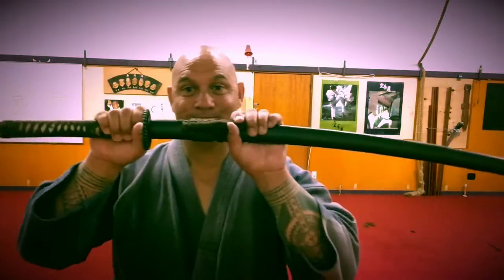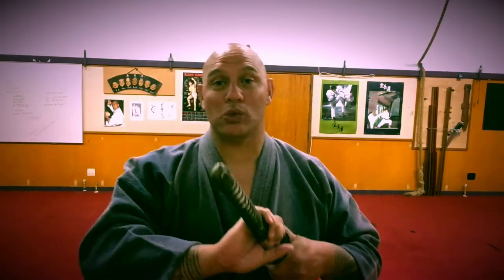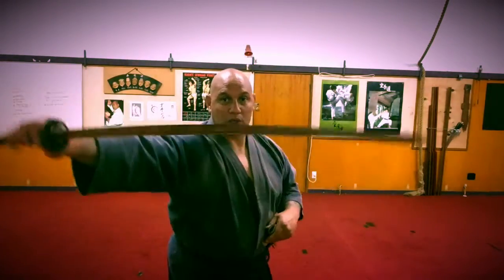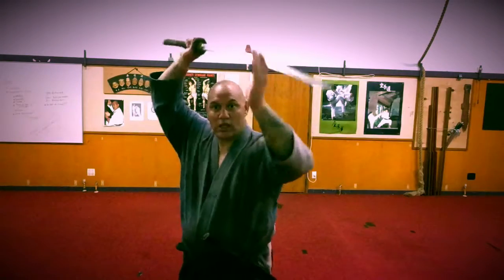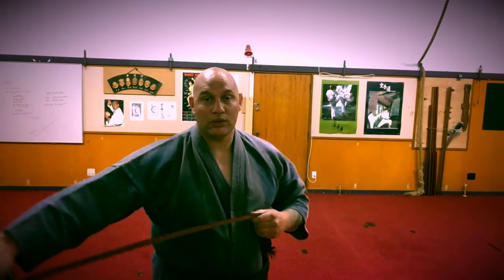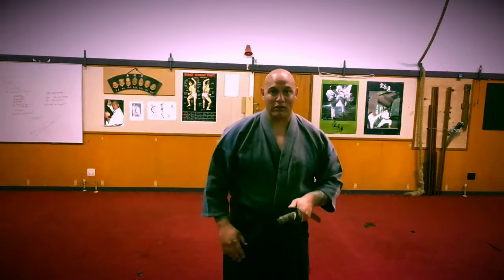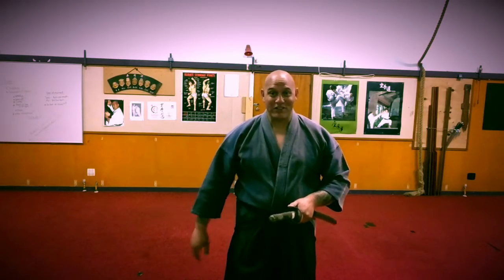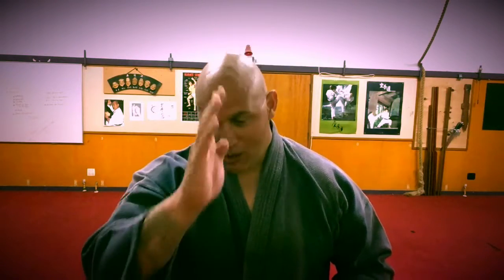Introduction to the Katana or sword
Yamabushibudo introduction to sword training